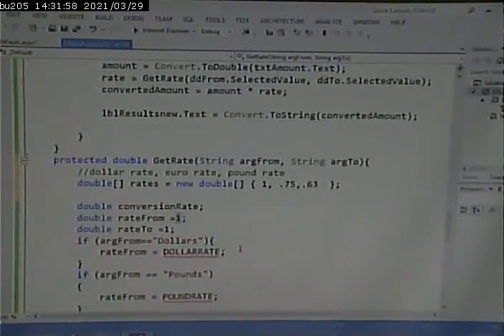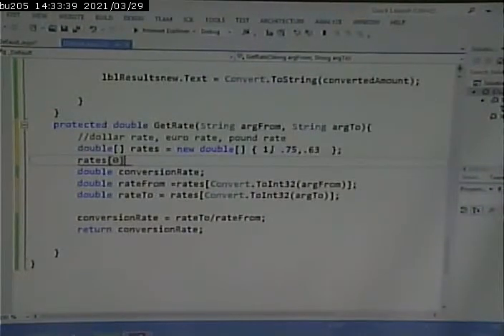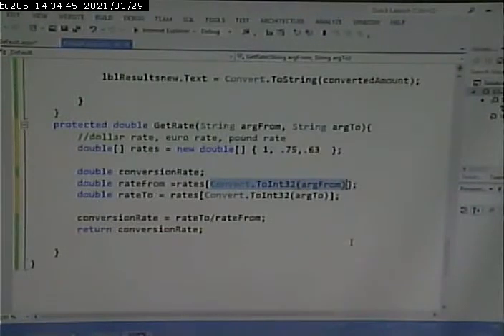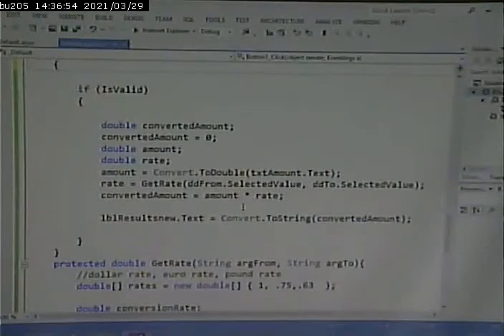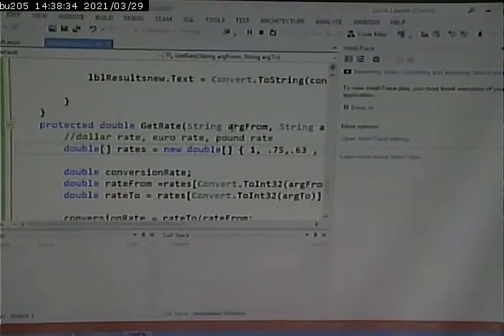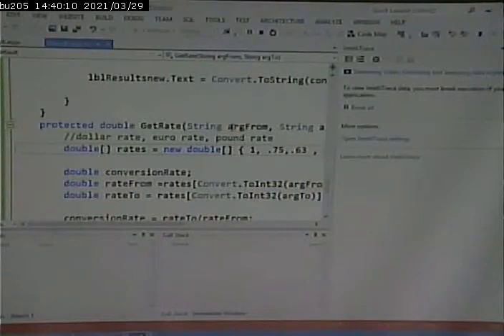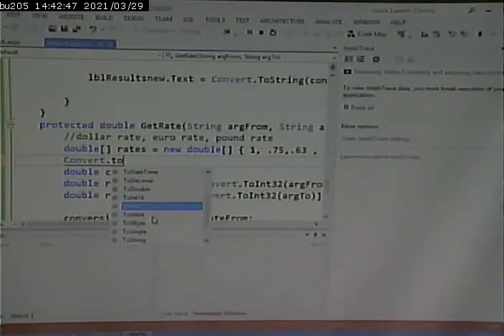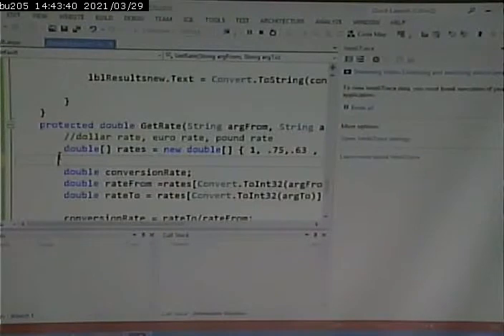CISS243 - Web Database Integration - Fall 2013 - September 19, 2013 - Part 3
Refactoring. Refactor Currency Conversion Example.